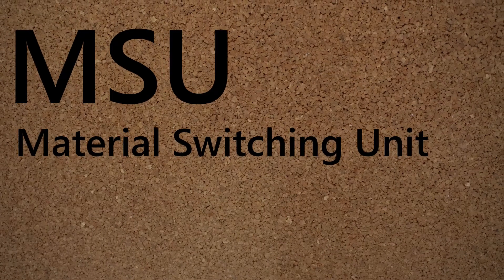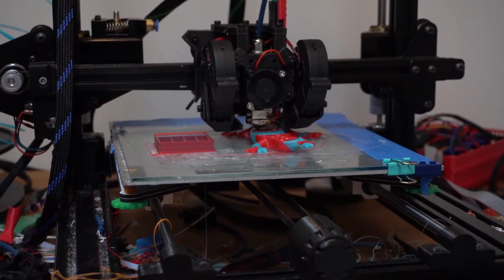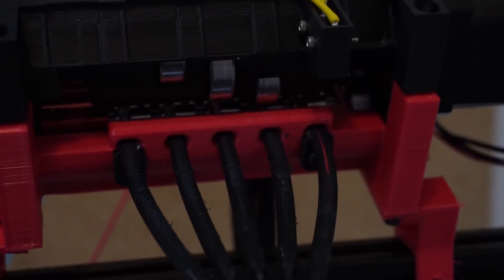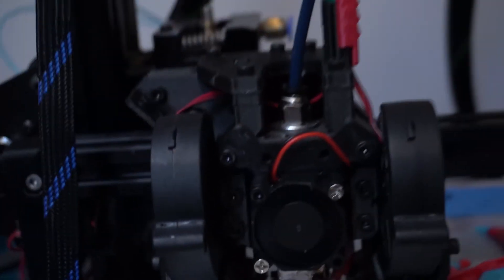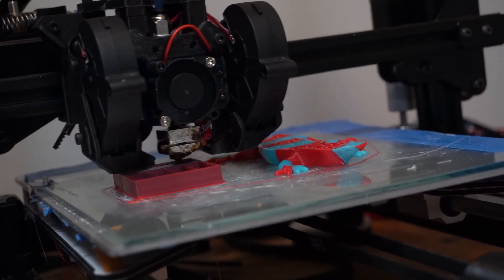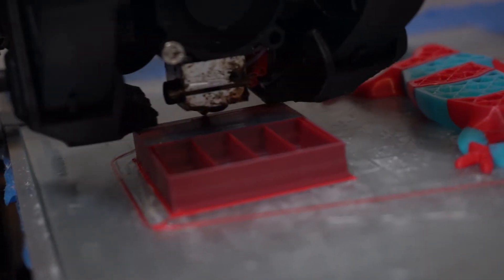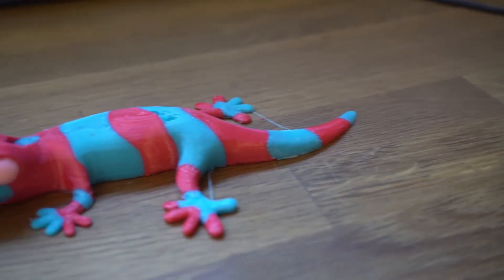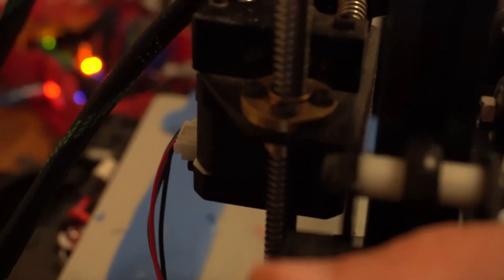MSU Update 1: E3D V6 working, successful print by contributor & more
This is the first update on the MSU, we have reached a point where updates make more sense since we have a working prototype, and the main goal from now on is to add features and keep the project on track.

We have the first few successful prints with the E3D V6, the new merger is behaving well, we have the first successful print made by a contributor, and a lot of other small things encountered in the past couple of weeks.